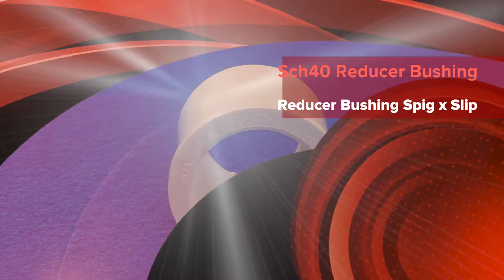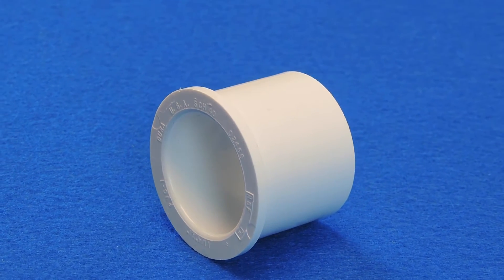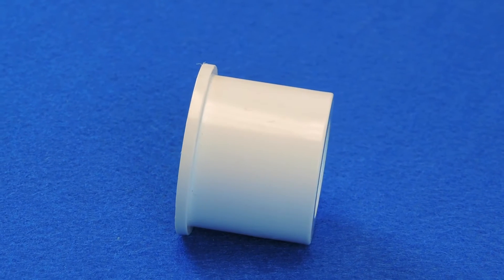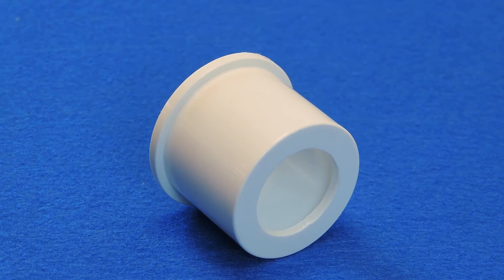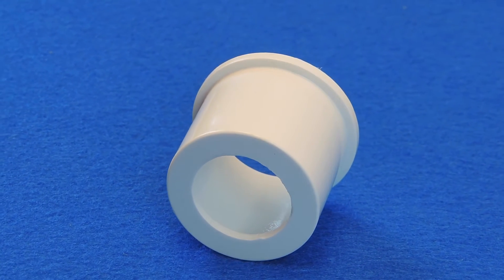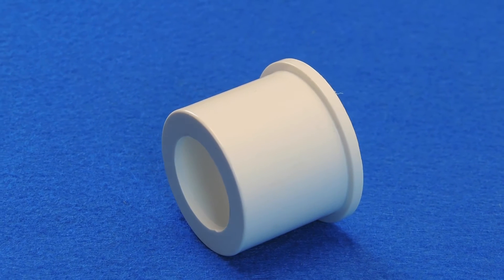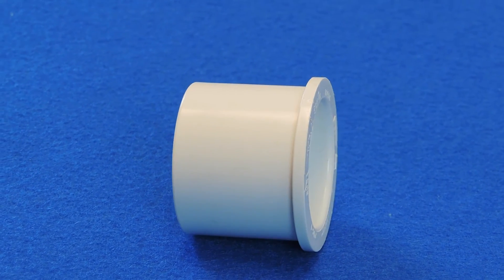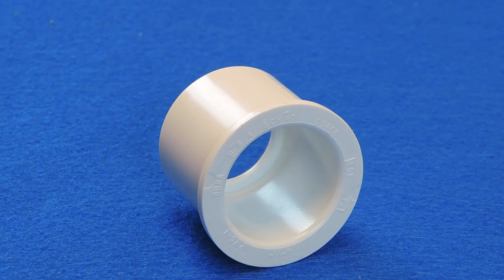Reducer Bushing for Schedule 40 PVC Pipe (Spig x Slip)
The most common configuration of the Schedule 40 reducer bushings is the "spig x slip" reducer bushing. Reducer bushings can fit your needs when your project requires the connection of pipes of two different diameters. These fittings are slightly different than couplings, although couplings can also connect two pipes of different sizes. Bushings, unlike couplings, tend to fit "inside" another fitting much like a "spigot" fitting, allowing the user to place the bushing into the larger fitting, thus reducing the diameter that the larger fitting requires. This bushing cements inside another fitting (the outer "spig" part of the fitting) allowing a smaller diameter pipe to be cemented into it (the inner "slip" part of the bushing). In this configuration, both connections are cemented or solvent welded together. So for example, a 2" x 1" Schedule 40 spig x slip reducer bushing would work like this -- the bushing would be glued into a fitting that accepts a smooth 2" pipe or fitting. Then a 1" smooth end pipe would be cemented into the bushing, allowing the 1 " pipe to fit into the 2" pipe. All of our Schedule 40 fittings are NSF rated 14 & 61, which means they are certified for use with potable (drinking) water. Maximum temperature is 140°F.